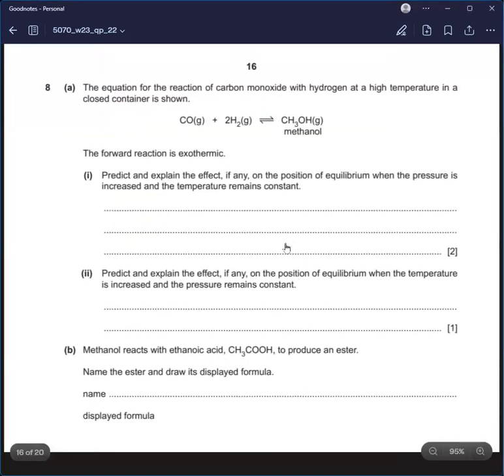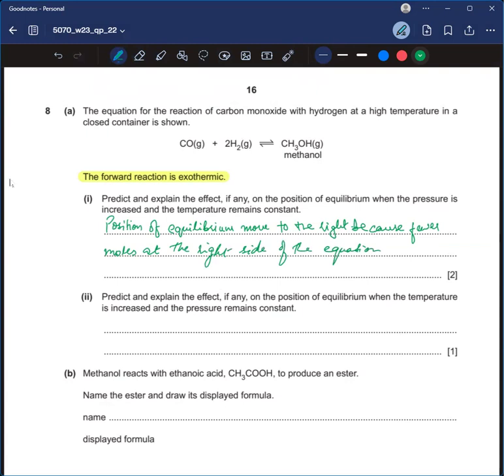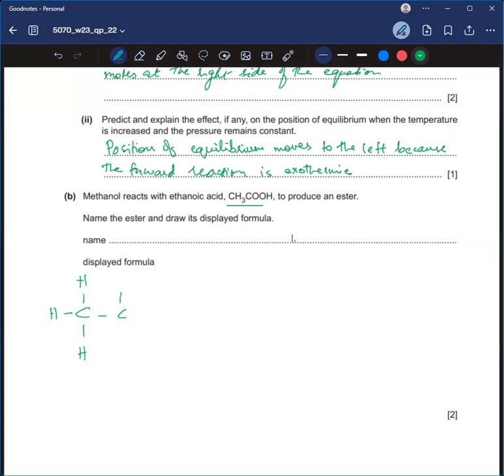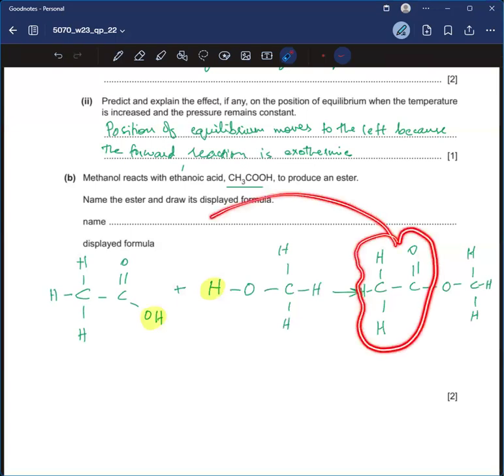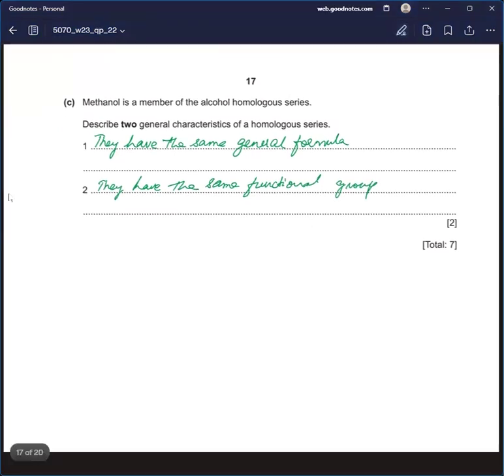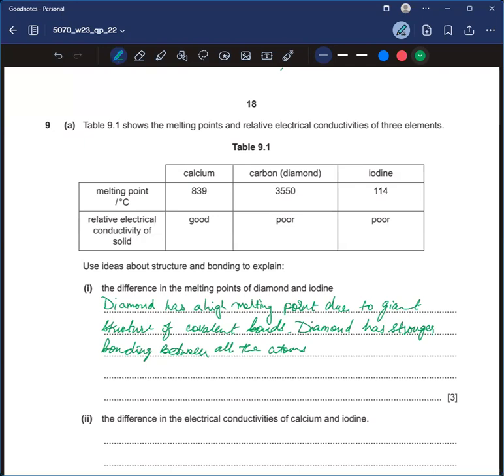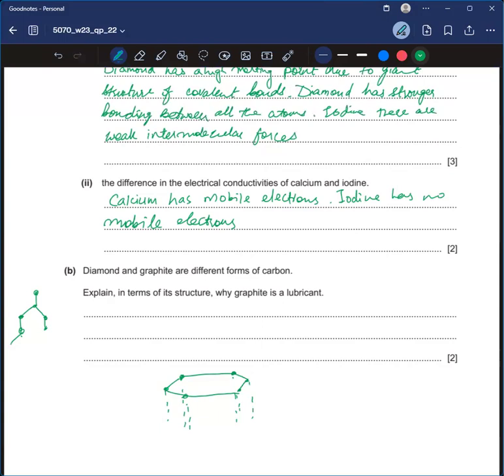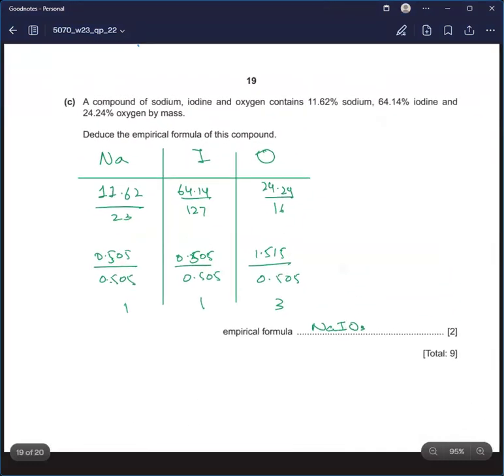5070/22/O/N/23| Q8 & Q9 | PART 4